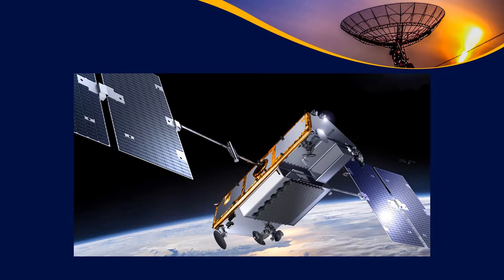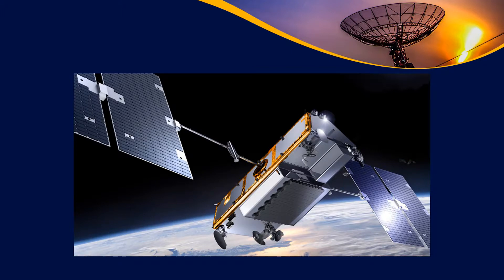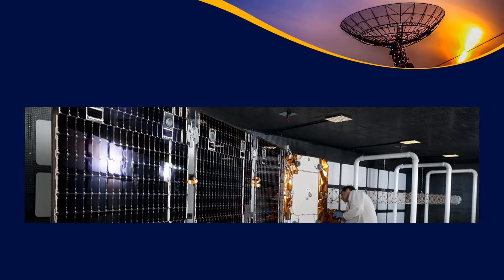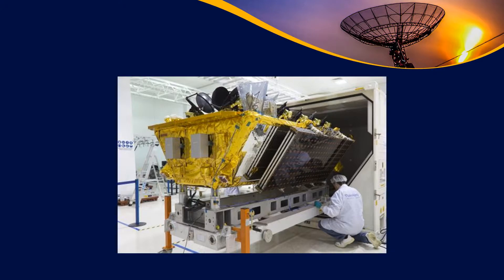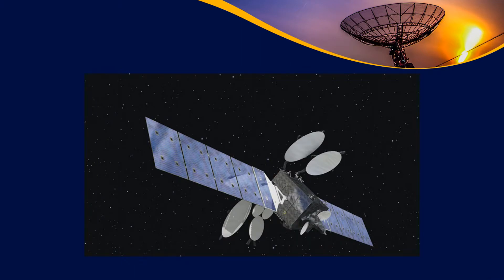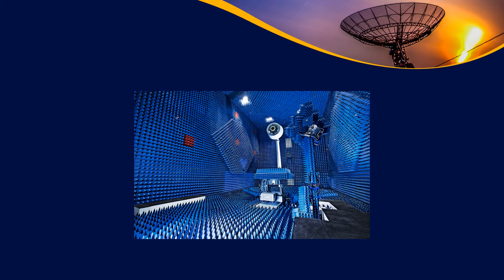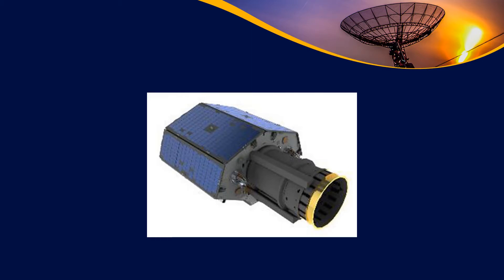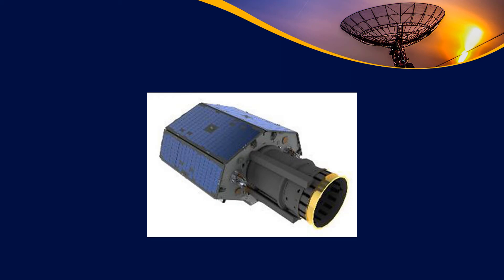Basic Satellite Design- Communication Payloads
We discuss the general features of communication satellites, including relays and communication devices such as satellite phones and internet on cruise ships.